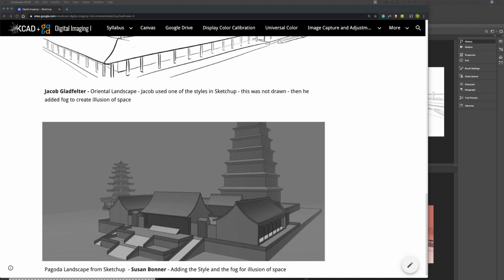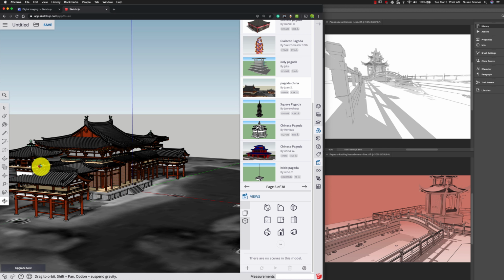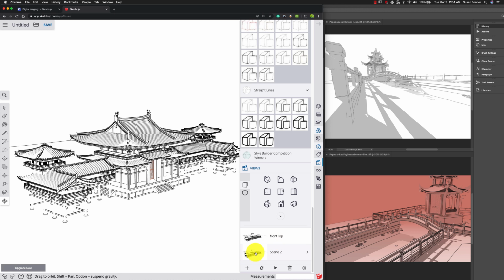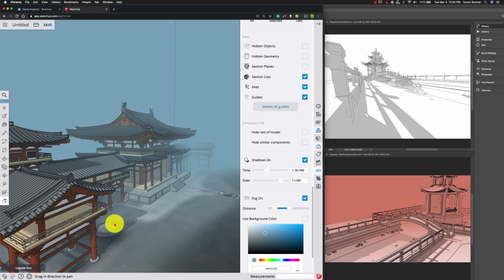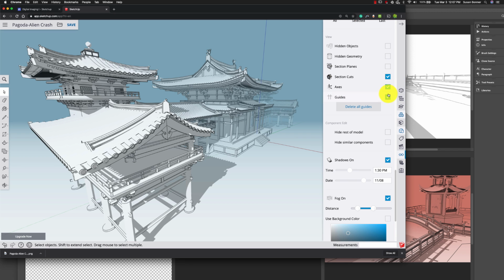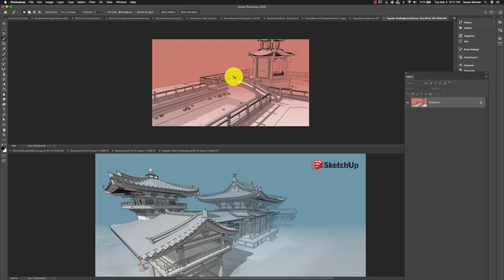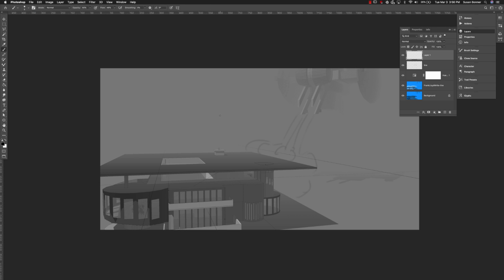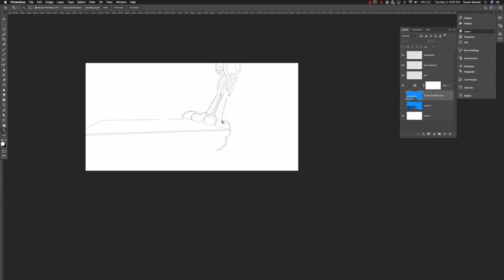Sketchup Demo Alien Landscape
Table of Contents:

00:13 - Overview
00:40 - Ideas for what to do in Sketchup
01:58 - Get Sketchup Online at Sketchup.com
03:14 - 3d Warehouse
04:27 - Get Pagoda China model
04:49 - load model
05:09 - views
06:01 - Zoom = z
06:09 - O = Orbit
06:53 - Field of View
08:25 - Style
10:49 - Views
16:45 - Display
17:28 - Add Fog for atmospheric perspective
21:02 - Save
22:13 - Export as a PNG
24:40 - Choose a style for Line
27:58 - Sketchup in Photoshop
35:19 - Draw in Photoshop
35:49 - PSD ideas
36:33 - Goals for Photoshop Drawing
37:53 - Draw in Photoshop: your ship
44:59 - Review